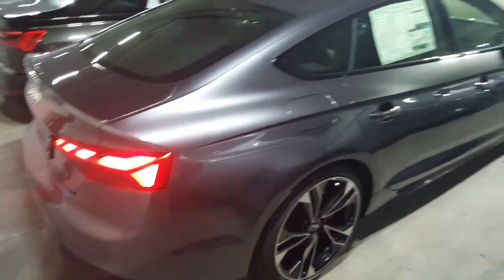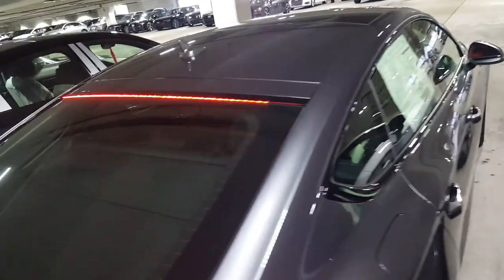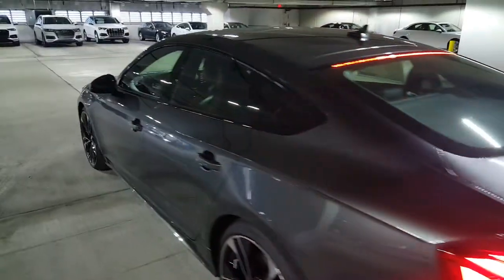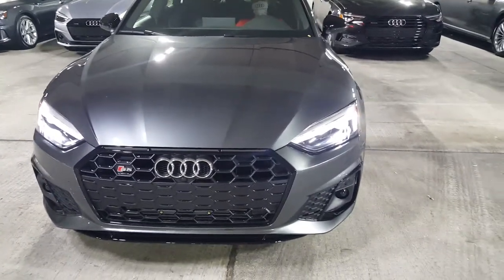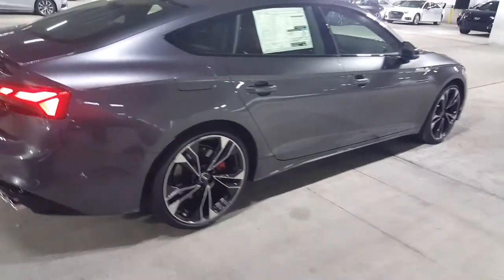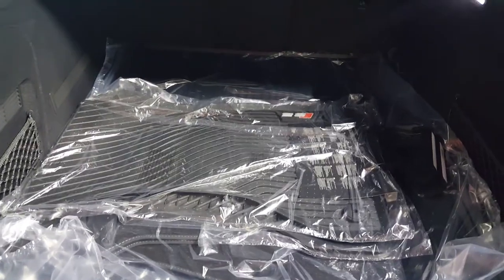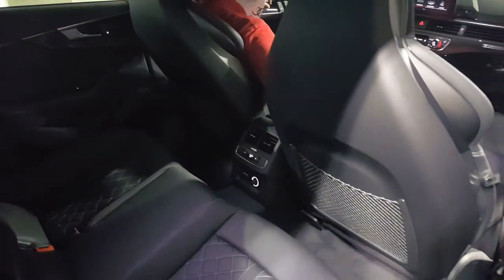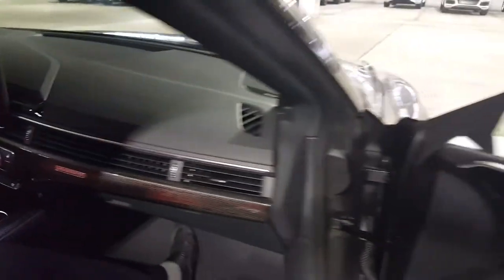2020 Audi S5 Sportback start up and walk around - Unrivaled elegance and sophistication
The S5 has received many important updates that make the car almost irristable. With new sharp looks and great tech, this car is sure to please on a daily basis. Enjoy the video